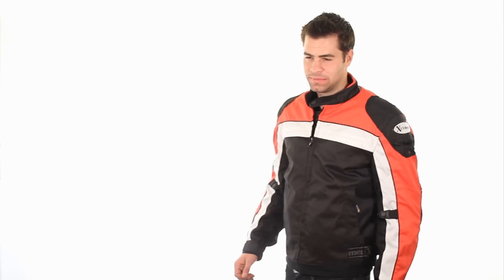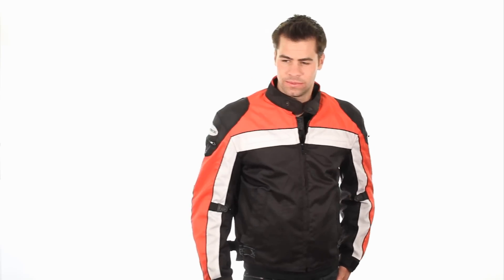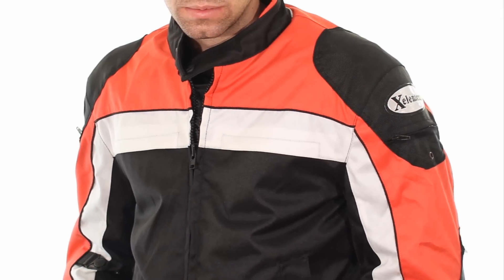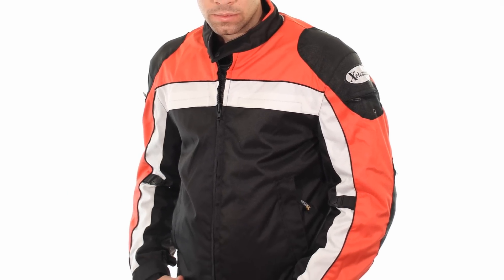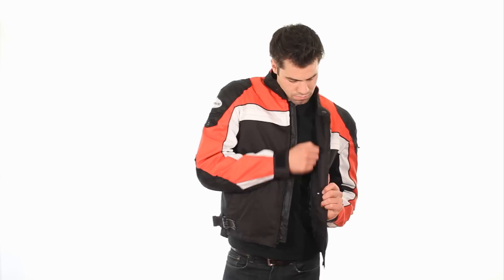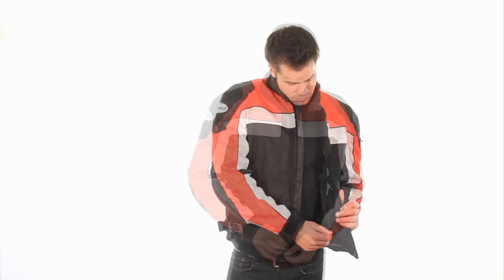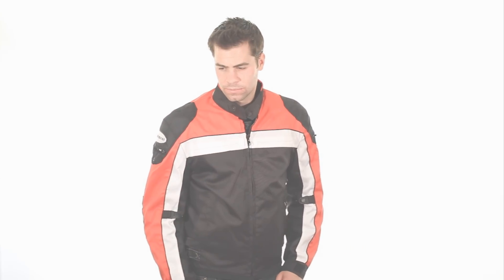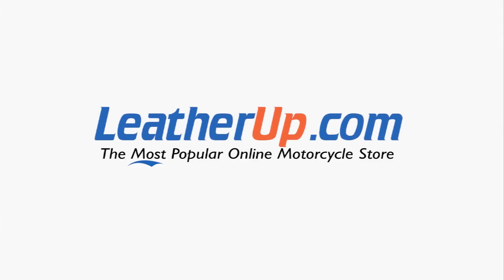CF-345 Xelement Men's 'Dragon' Tri-Tex Fabric Jacket at LeatherUp.com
Xelement 'Dragon' Men's Black/White/Red Tri-Tex Fabric Jacket

Men's Red Tri-Tex Fabric Jacket. This jacket is fully loaded with features, Made of 100% Tri-Tex Fabric 600 Denier High Performance Breathable Waterproof Laminated Fabric Waterproof Fabric. Featuring special breathable lining, micro-fleece lined rolled collar, full sleeve zip out liner, velcro cuffs closure, adjustable waist and elbows. Shoulders and back armor included.

Item Details:

-Removable armor on elbows and shoulders
-Special breathable lining
-Micro-fleece lined rolled collar
-Full sleeve zip out liner
-Velcro cuffs closure
-Made of 100% Tri-Tex Fabric